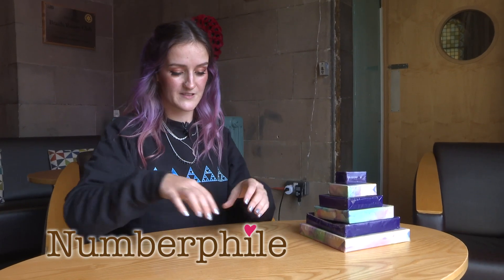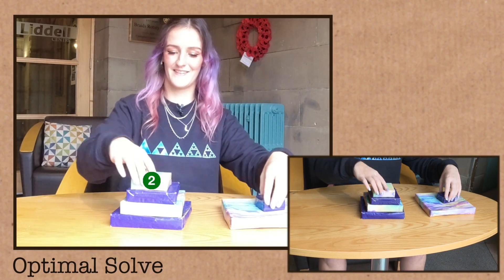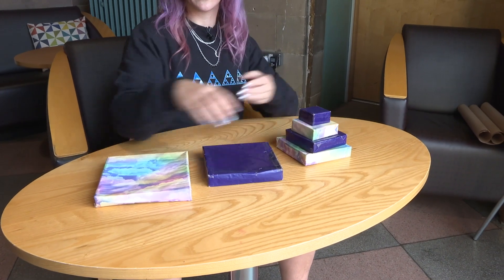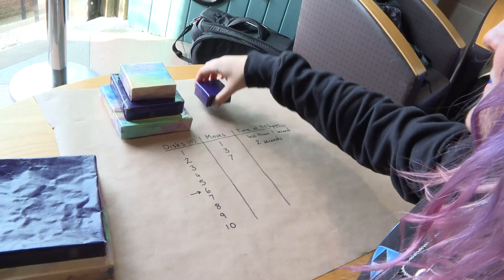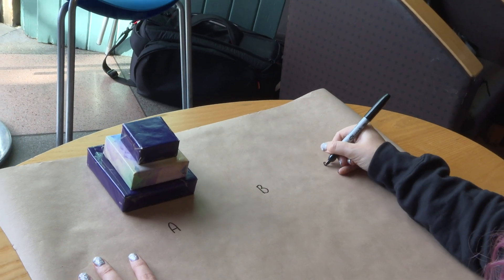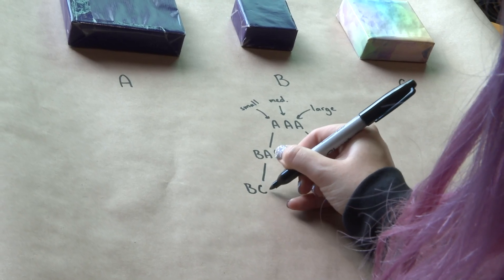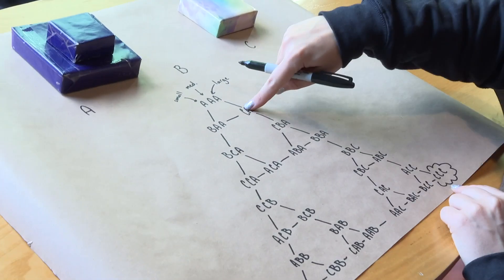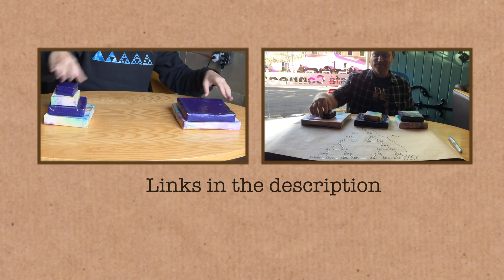Key to the Tower of Hanoi - Numberphile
Additional sound design by Alan Stewart